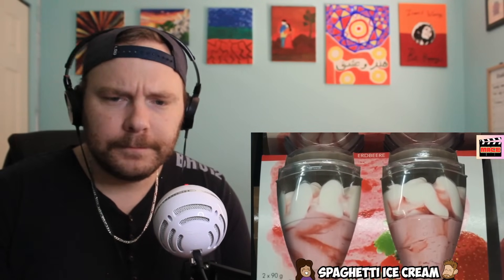Canadian Reacts to 20 Weird Things in GERMAN SUPERMARKETS!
Here is my reaction and commentary to 20 Weird Things in GERMAN SUPERMARKETS!

Got a request? Fill Out this Form